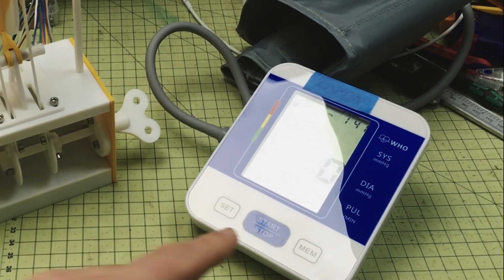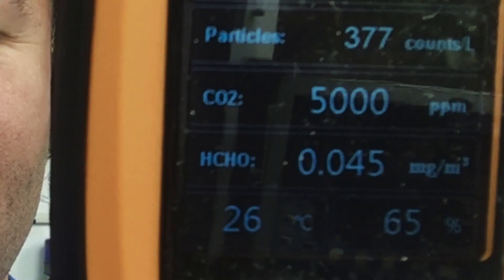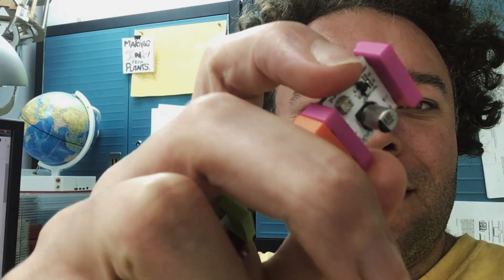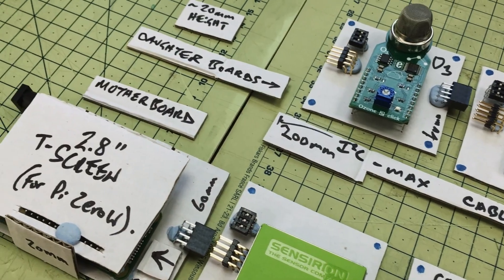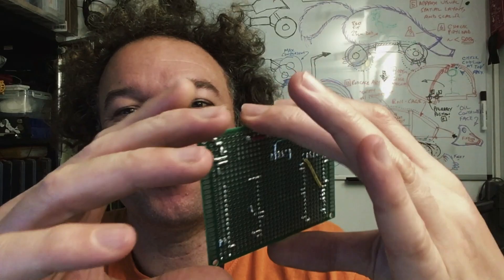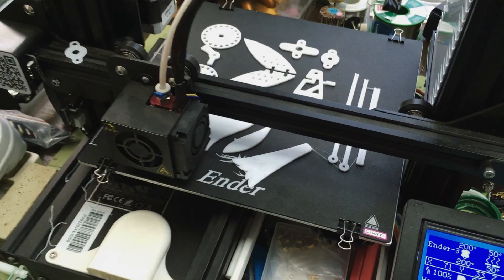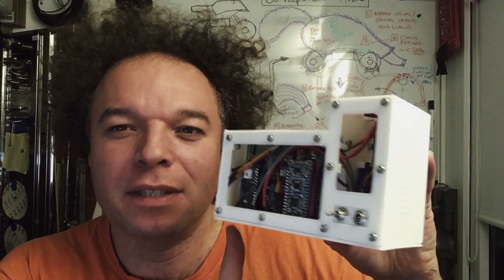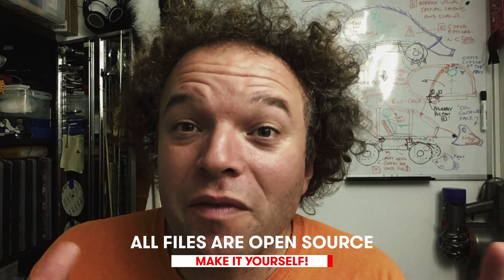DesignSpark Air Quality Project - Part 1: The Evolution of the DesignSpark Air Quality Kit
Jude Pullen explains the concept behind the DesignSpark Air Quality kit, how the design came together and how it interacts with his "The Good Air Canary"